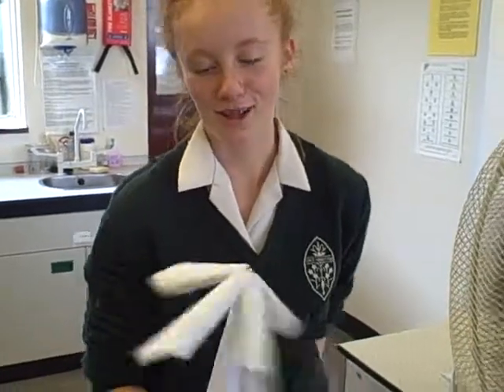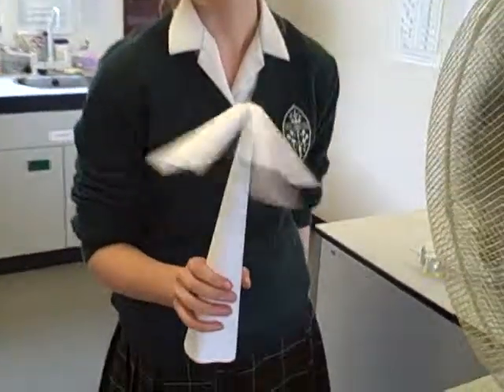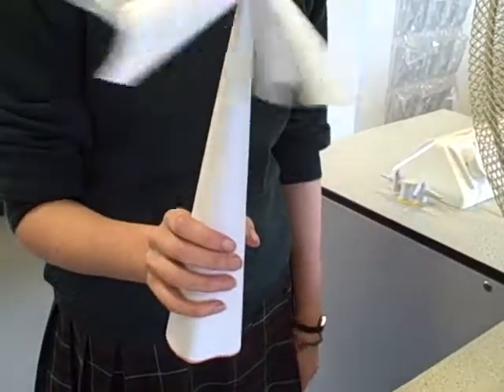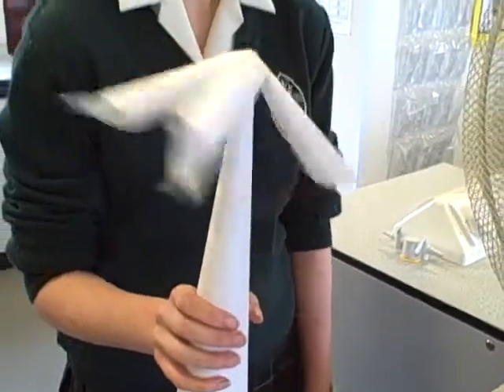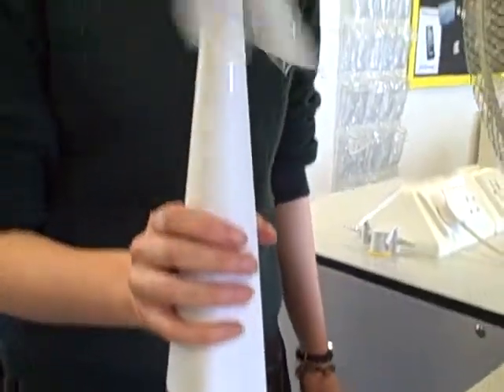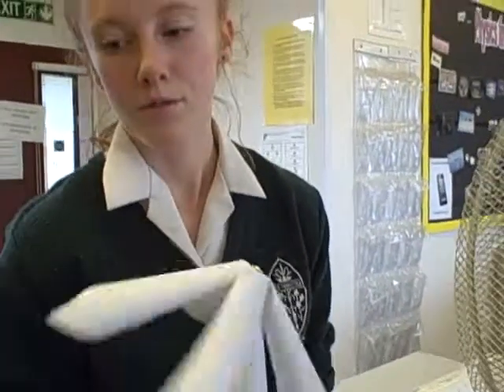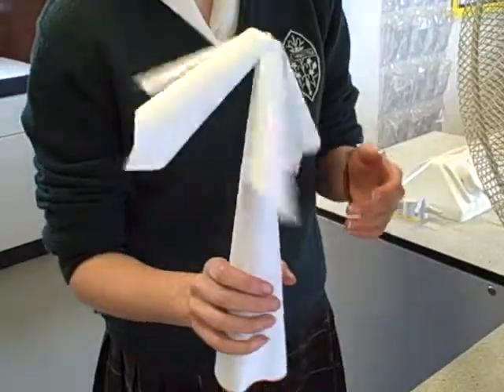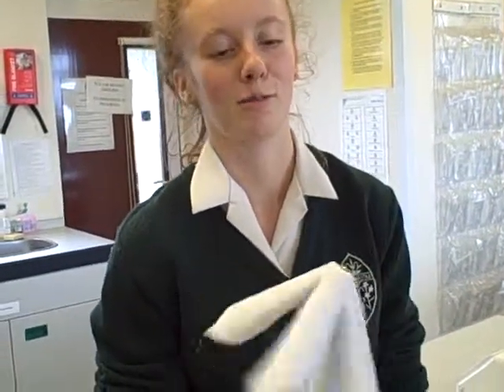renewablesrevolution - Truro High School #1